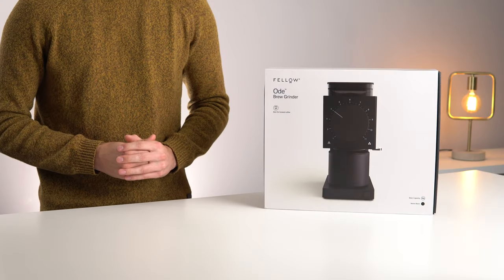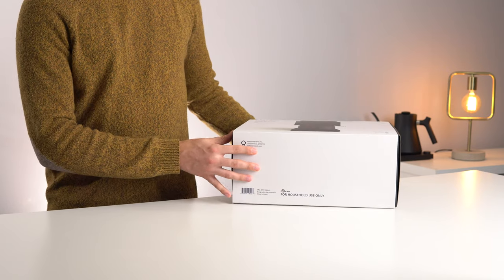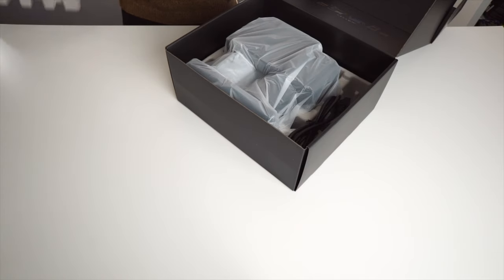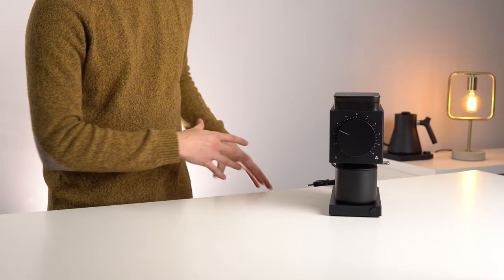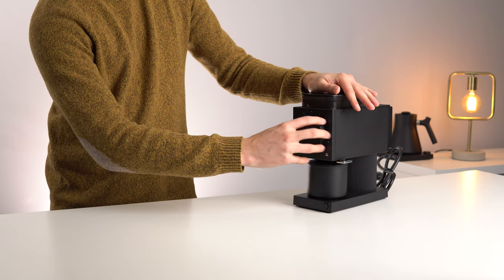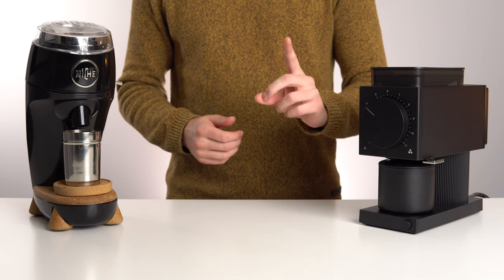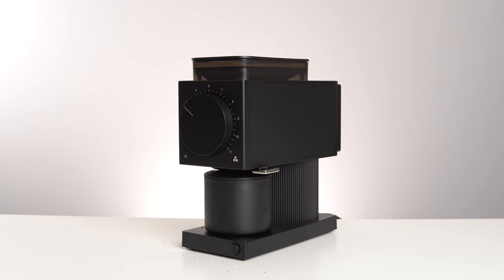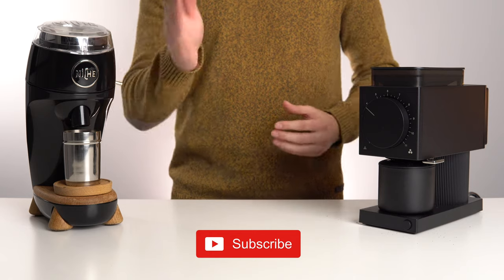Fellow Ode Grinder Unboxing | Niche Comparison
Fellow Ode
Niche Zero

The Fellow Ode is one of the most anticipated coffee products of 2020, so let's crack open the box and see what it's all about, and compare the grinding speed to my existing benchmark which is the Niche Zero. This is a "brew grinder", meaning that it can't grind fine enough for espresso, but it offers some very compelling features such as 64mm flat burrs.